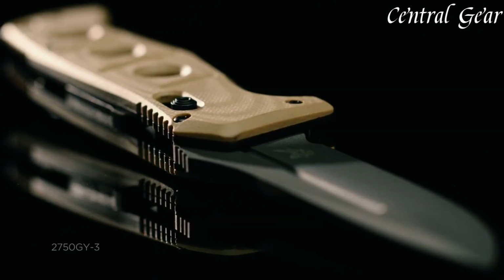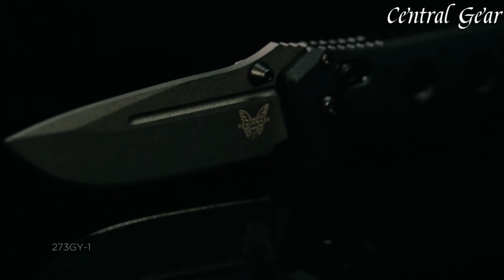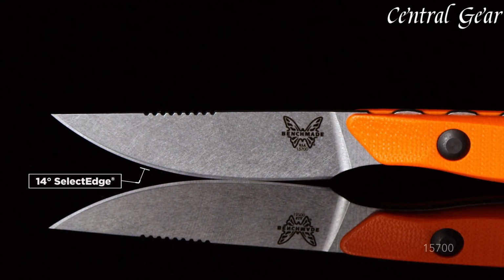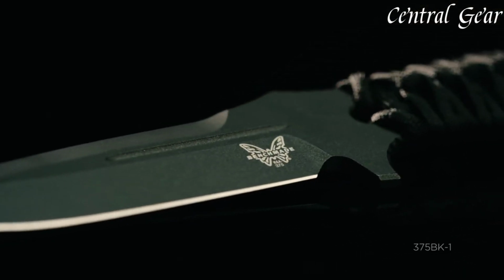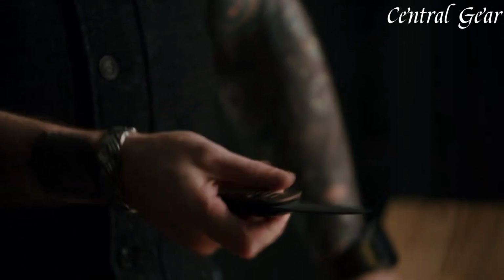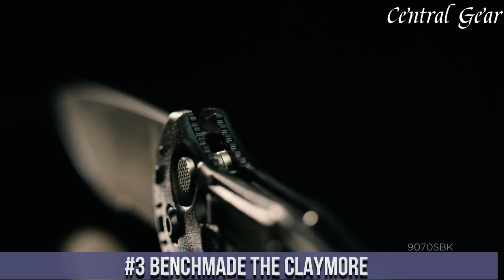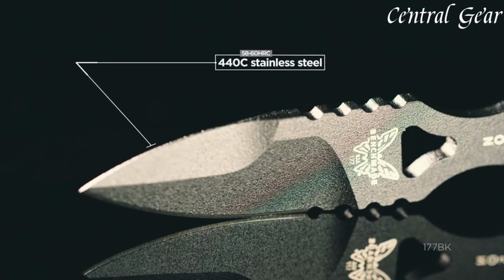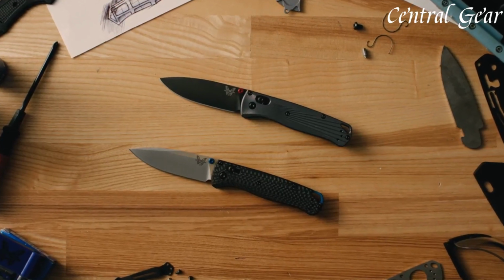Best Benchmade Knives 2025: No.1 Definitely Will Shock You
Are you looking for the best Benchmade Knives of 2025? If you don't have time for the details, here are the top 10 best Benchmade Knives in this video.

➤ 10. Benchmade Folding Adamas

➤ 9. Benchmade Taggedout

➤ 8. Benchmade Flyway

➤ 7. Benchmade Fixed Adamas

➤ 6. Benchmade Om

➤ 5. Benchmade  The Auto Presidio II

➤ 4. Benchmade Meatcrafter

➤ 3. Benchmade The Claymore

➤ 2. Benchmade Mini SOCP

➤ 1. Benchmade Bugout Family

 ABOUT THIS VIDEO :
Benchmade knives are renowned for their exceptional quality and craftsmanship, offering a range of high-performance tools for various needs. Known for their precision engineering and durable materials, these knives feature sharp blades, ergonomic handles, and innovative designs. Whether for everyday carry, tactical use, or outdoor adventures, Benchmade knives provide reliability and excellence in every cut.